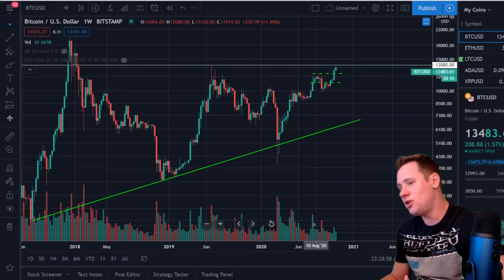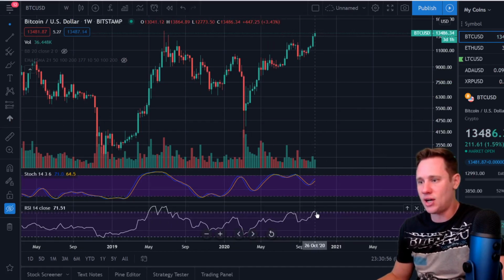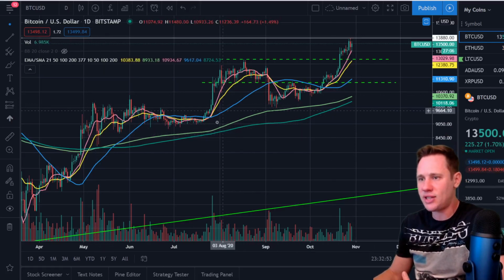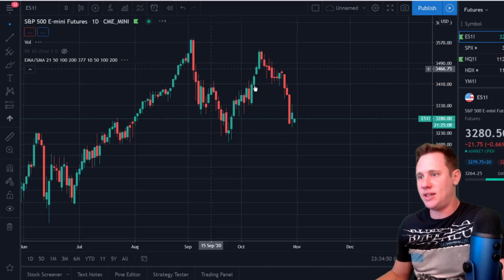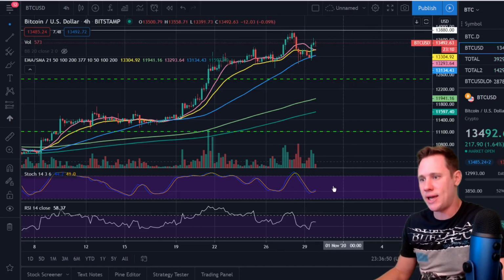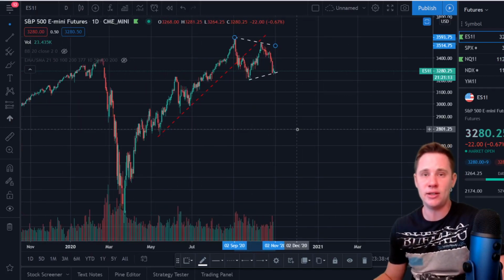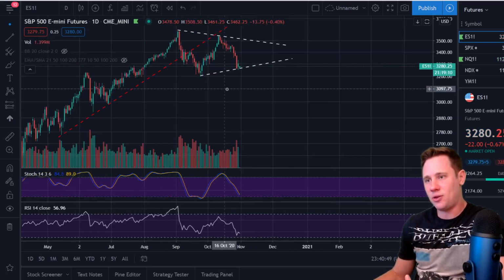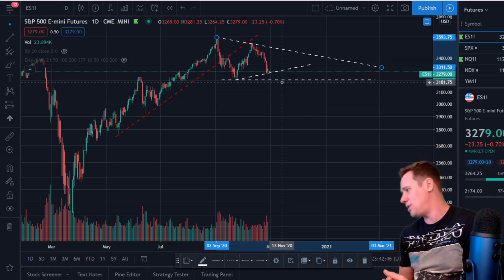BITCOIN BREAKDOWN! GLOBAL UNCERTAINTY WEIGHING DOWN THE MARKETS??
Live Technical Analysis on Bitcoin and the Cryptocurrency market. Hope you are able to benefit from these videos breaking down the charts. Good luck!

Youtube BRAVE VERIFIED CREATOR accepting BAT tips!

I am not your financial advisor. These are my own opinions and ideas on the market. Do your own research. Trade at your own risk. I am not responsible for your money.